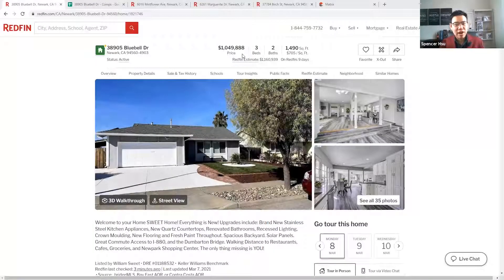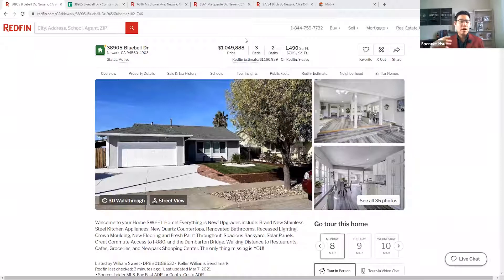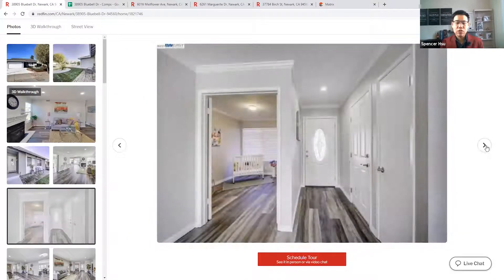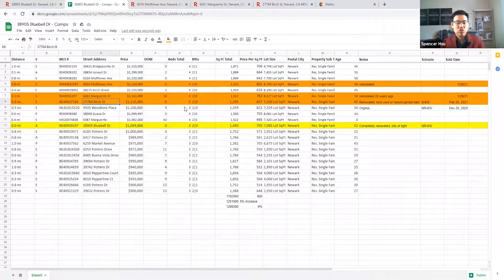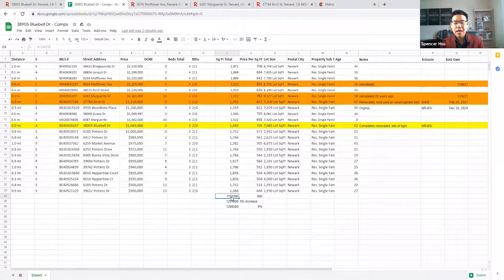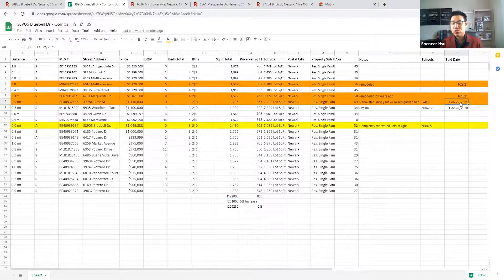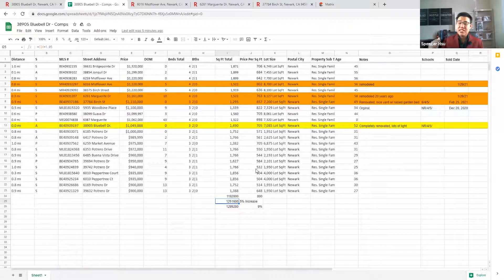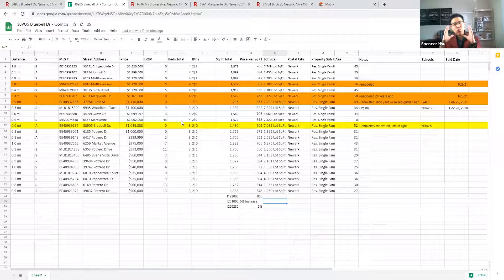THE BEST STRATEGY when making an offer on your dream home!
If you've been curious as to what makes an offer on a home the right one, then you came to the right place! Today I am doing a deep dive into setting the right conditions and steps when making an offer by using a live listing and my secret data-driven strategy. By using this strategy alone, I've helped over 15 families this year get their dream home! Exciting right? This is only one part of the strategy. Now let's get started.

🏠💲Track the value of your home and see if it's beneficial to refinance!

My Background:

Born and raised in the Bay Area, I spent 11 years in Startup Technology Sales before becoming a full-time Realtor. Having personally invested and done renovations in the Bay Area, I wanted to help busy colleagues in the Bay Area technology industry find their dream home by leveraging tech, data and insights. I specialize in educating my clients on the process of buying, selling, and investing in the Bay Area. 50 families have been helped in the last 15 months which positions me as a Top 1% Realtor.

Looking forward to helping you!

Spencer Hsu, MBA, Realtor
(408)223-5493 EXP Realty DRE 02077253